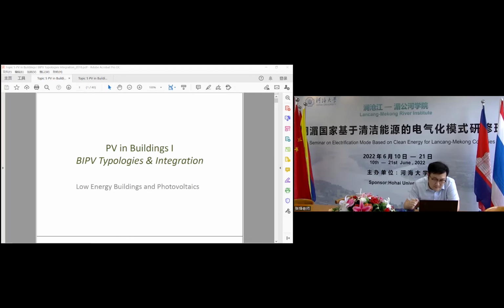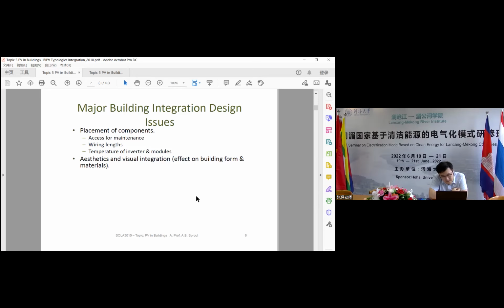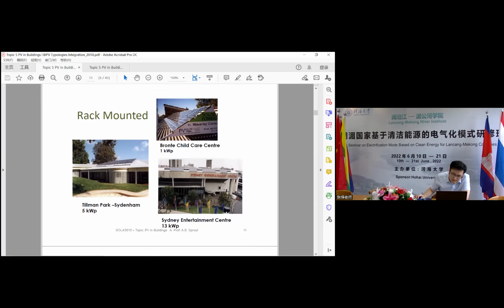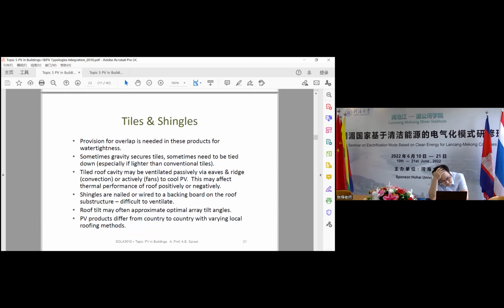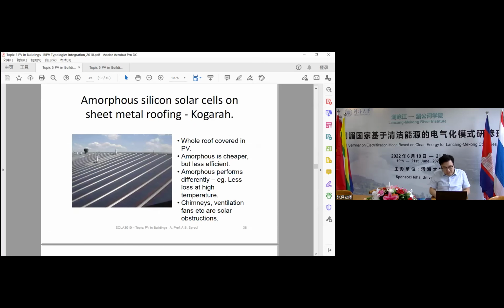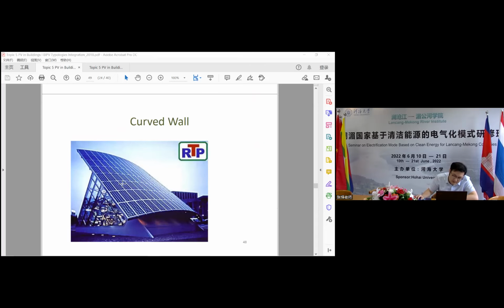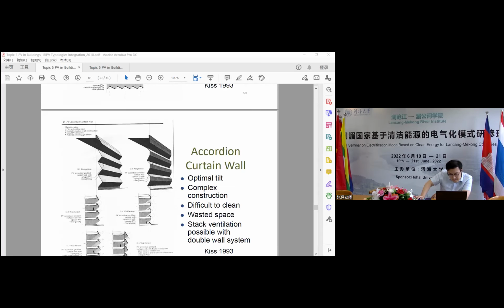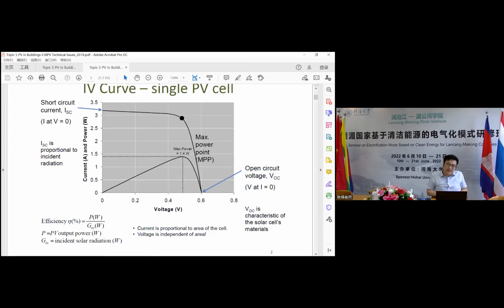Presentation 11 Full